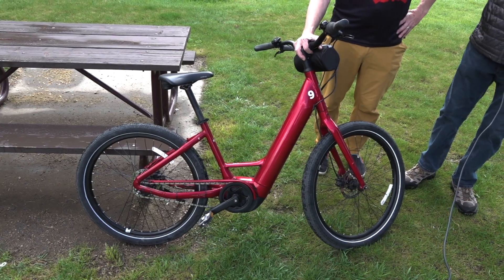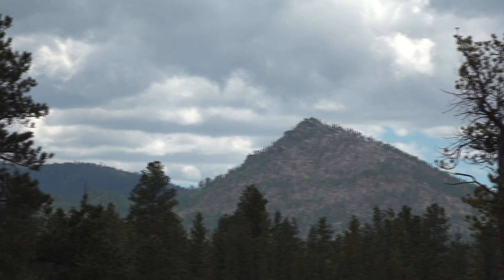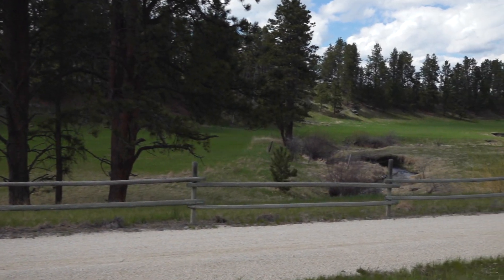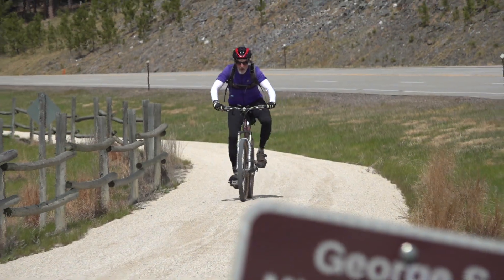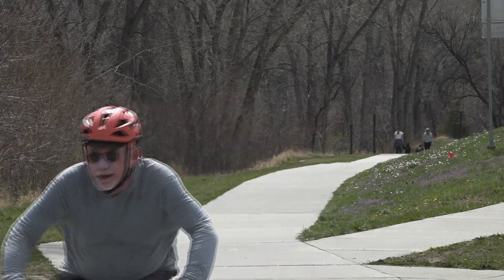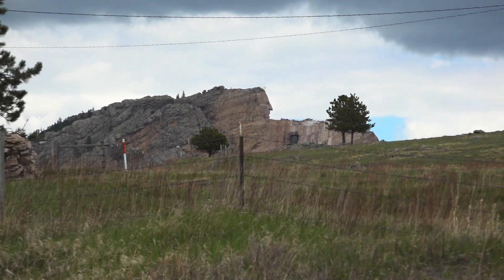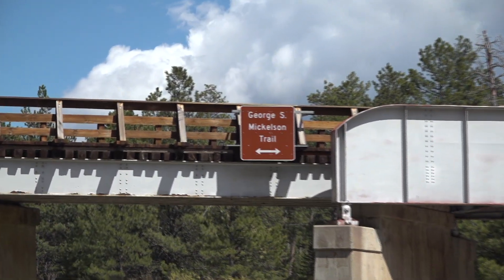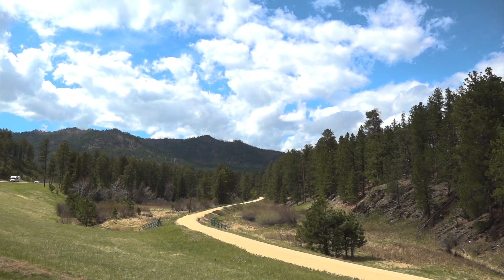Mickelson Trail & E- Bikes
Interviewee: Tim Rangitsch, Owner, Acme Bicycles
Photographer: Reed Langer
Host: Bob Riggio